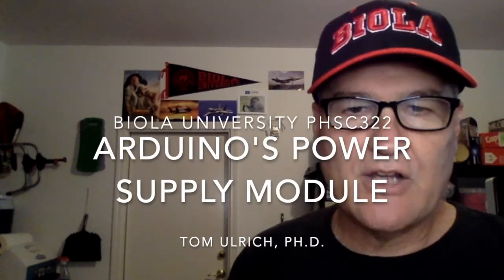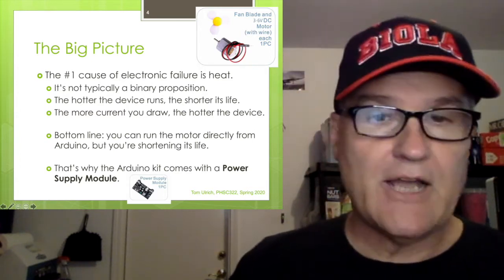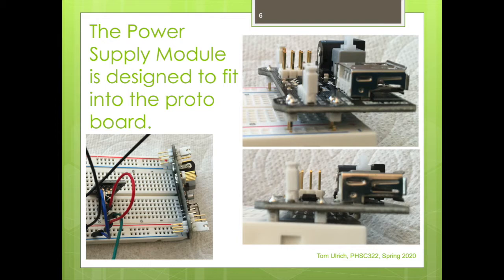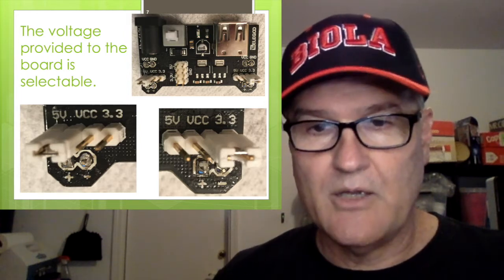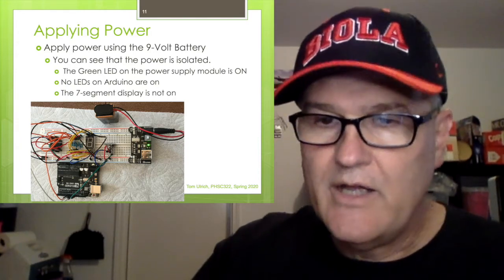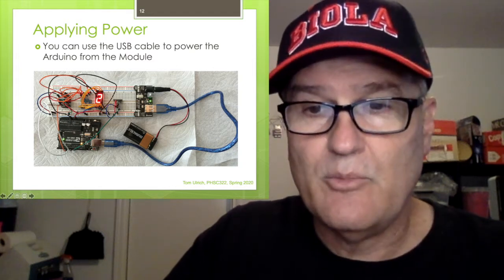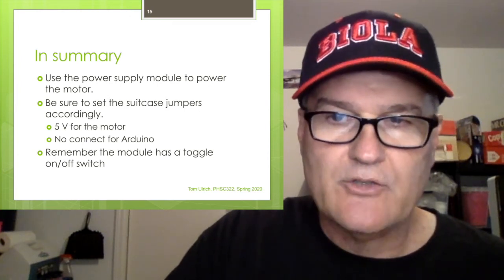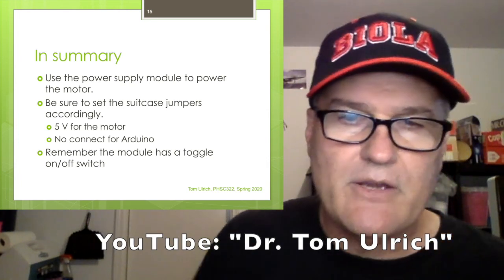Lecture 17: Using the Arduino Power Supply Module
In this video, I describe how to use the Power Supply Module that comes with the Elegoo Super Starter Kit.
Amazon link to the Arduino Kit we use in class
Amazon link to my favorite book on using Arduino